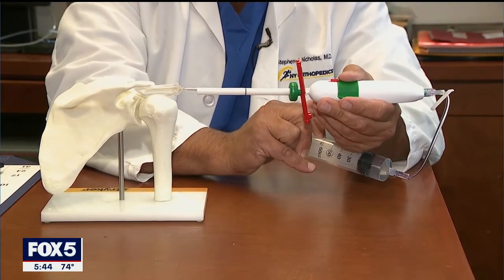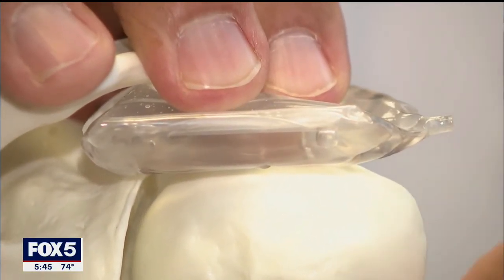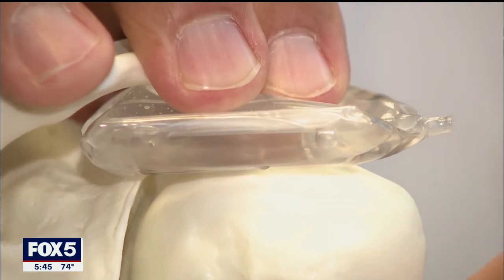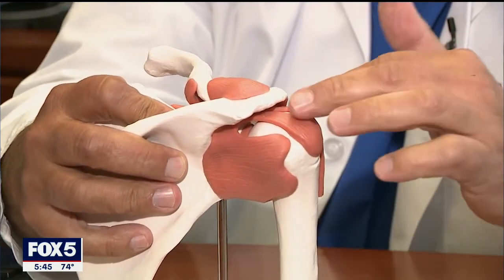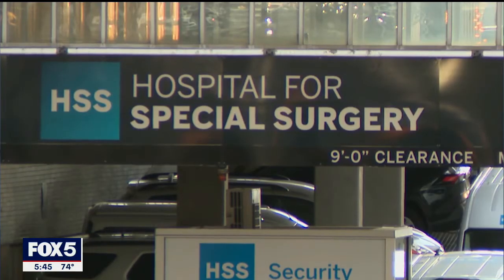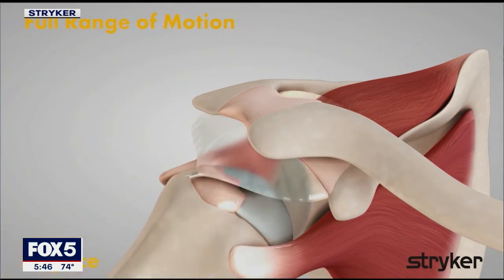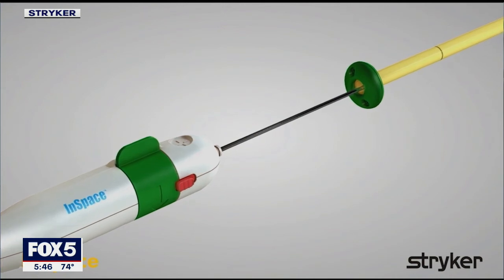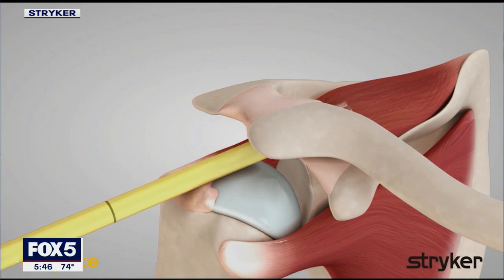New device for rotator cuff repair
A new FDA-approved medical device is being used in some patients to repair torn rotator cuffs. The device, called InSpace, is a biodegradable spacer.